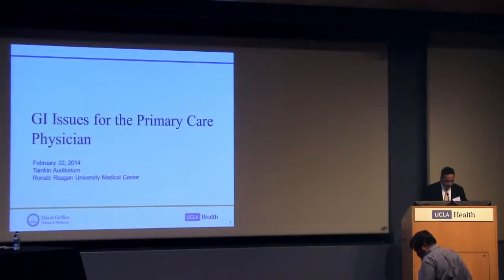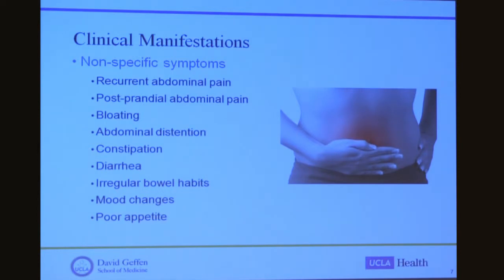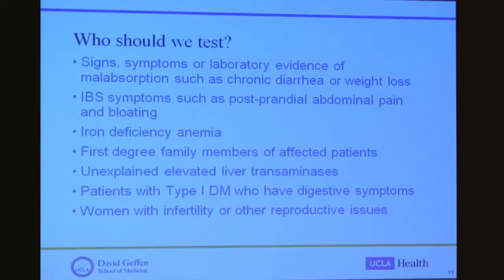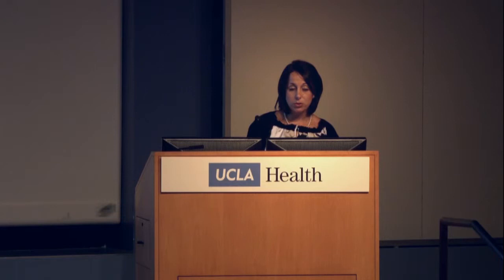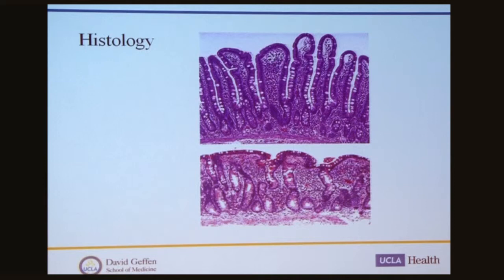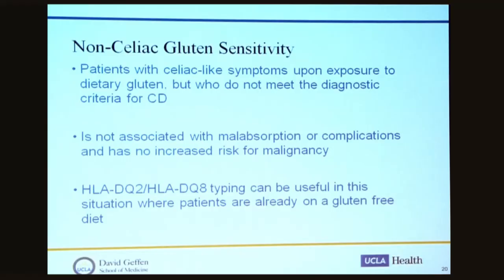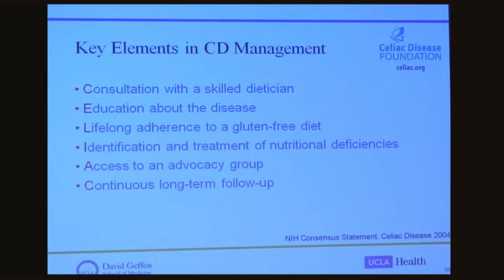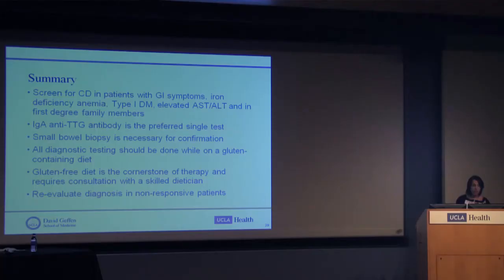Celiac Disease - Mary Farid, DO | UCLA Digestive Diseases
UCLA Digestive Diseases
Continuing Medical Education
GI Issues for the Primary Care Physician

Mary Farid, DO
Clinical Instructor of Medicine
Division of Digestive Diseases
David Geffen School of Medicine at UCLA